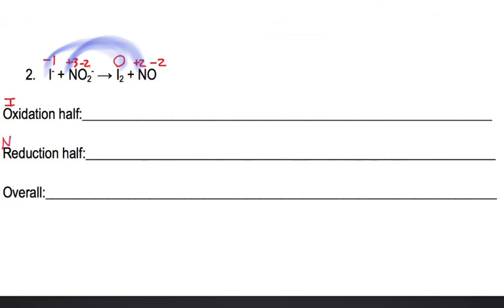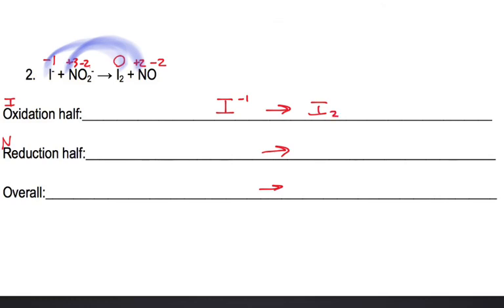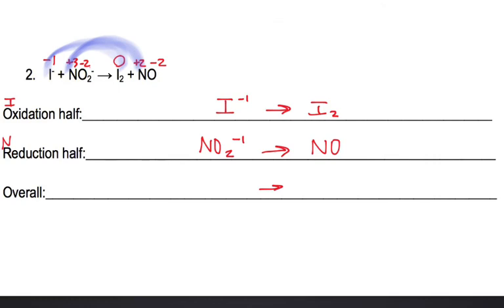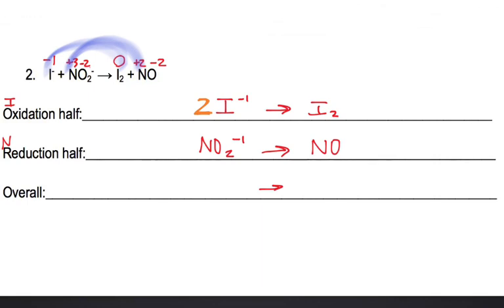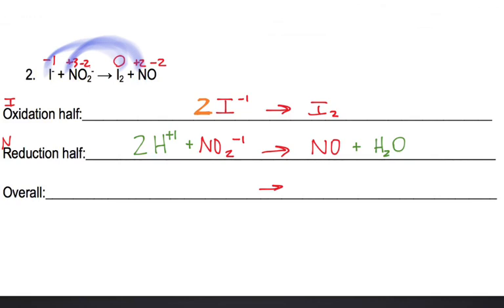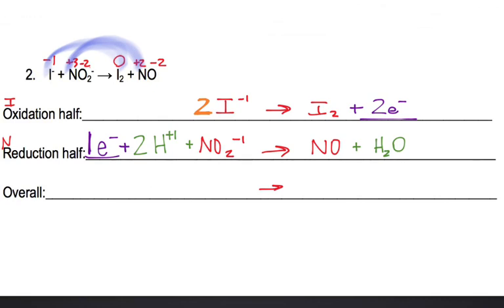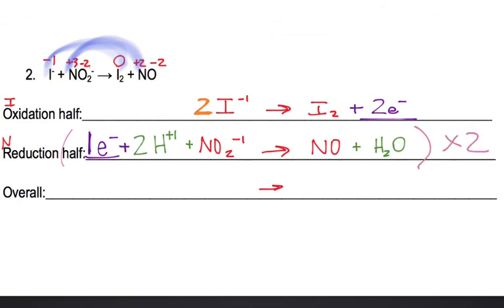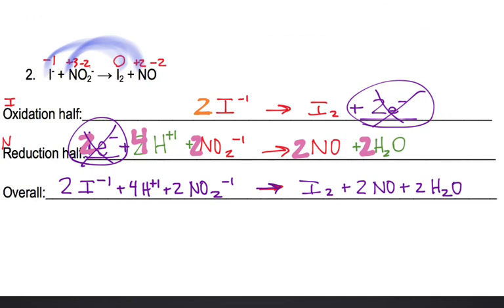Page 17 Example #2